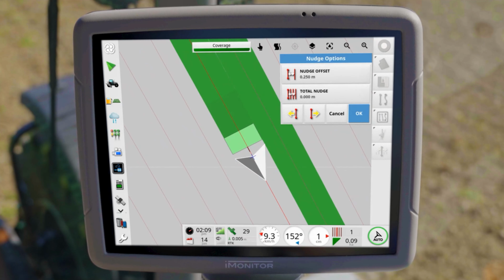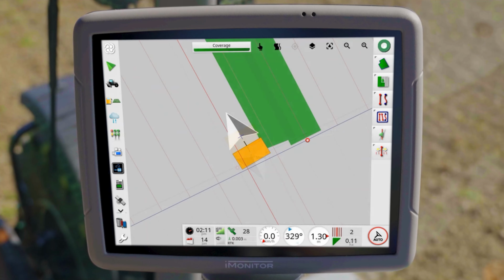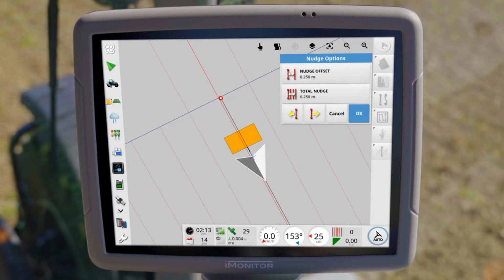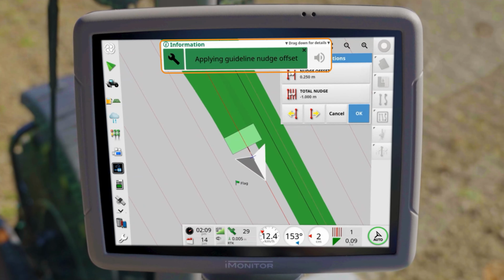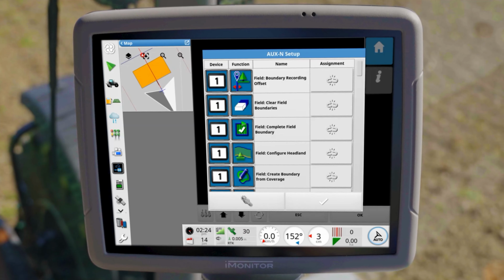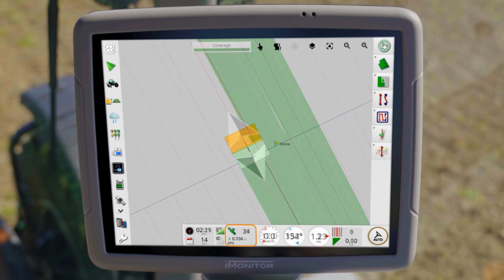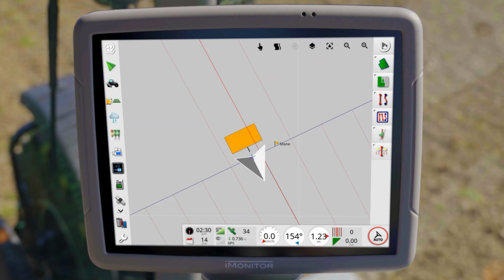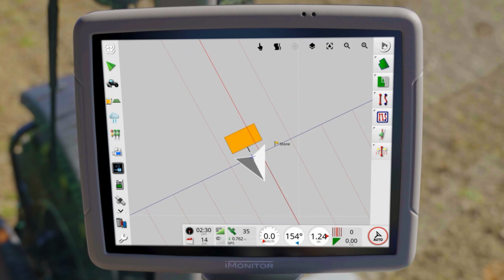Tutorials - iMonitor | Guidance menu | EP 12 - Nudge menu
Welcome back to our iMonitor tutorial series! In this episode, we’ll focus on the Nudge Menu, a feature that helps you make precise adjustments to your guidance lines. This is especially useful for fine-tuning guidelines in uneven terrain or complex-shaped fields, or when returning to a field in the next season. We’ll guide you through the nudge options, including adjusting the line to the vehicle’s position and applying GPS drift compensation.

They are created using iMonitor 12" Gen3 with software version: IM6447AG. Functionality similar on iMonitor 8" Gen3 with software version: IM8841AG.